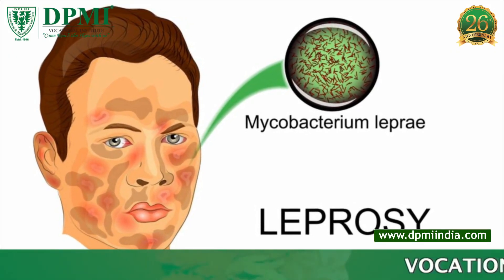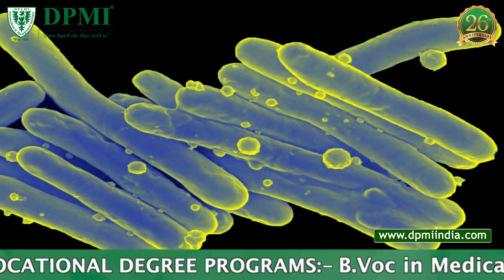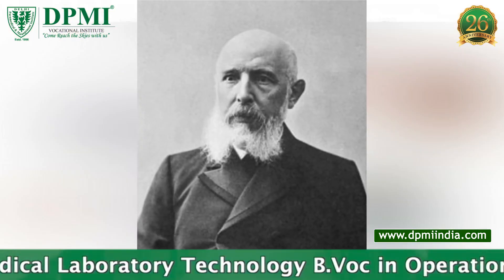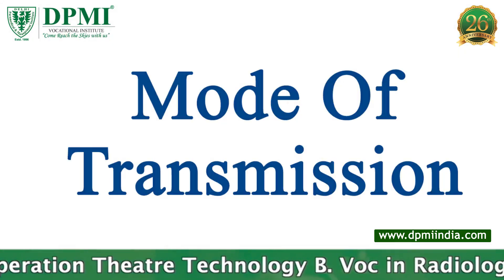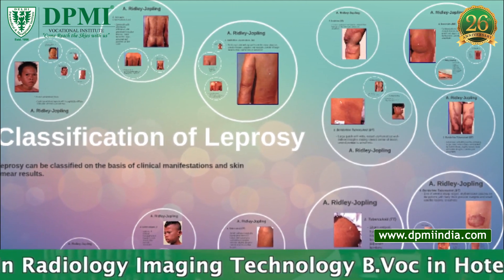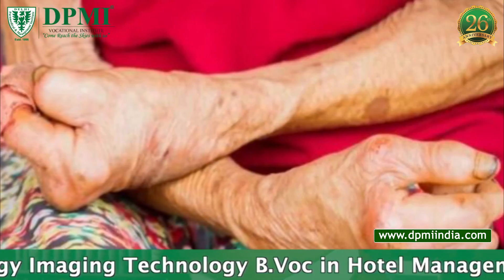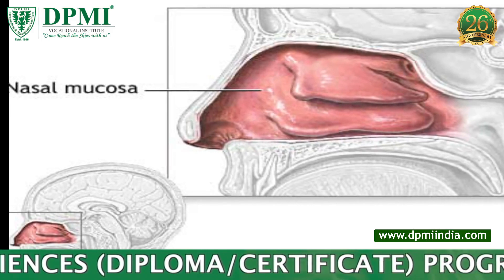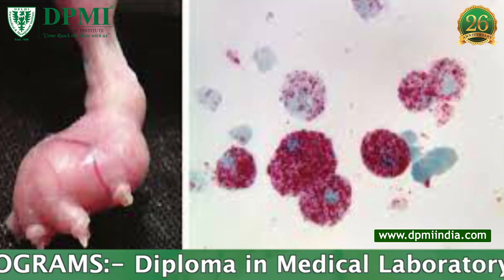Leprosy: What Is Leprosy? How Is Leprosy Transmitted? The Incubation Period of Leprosy?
Leprosy Hansen's Diseases: What is the Main Cause of Leprosy? What Type of Transmission is Leprosy? What is Lepromatous Leprosy? What is Tuberculoid Leprosy? What is the Diagnosis of Leprosy? How to Prevent Leprosy?
ADMISSION  OPEN..!!